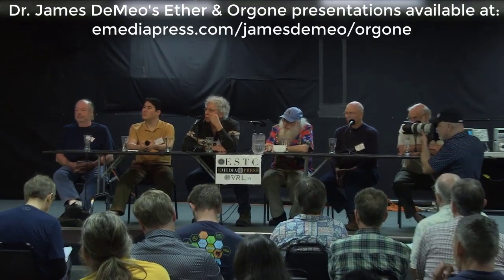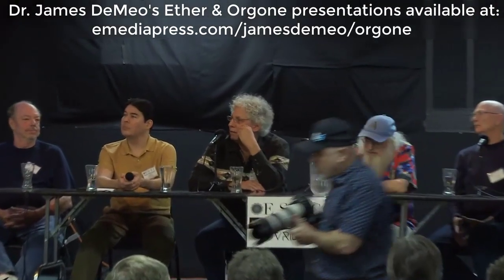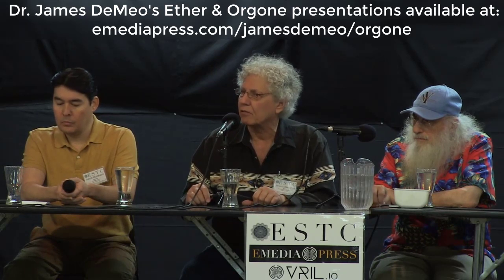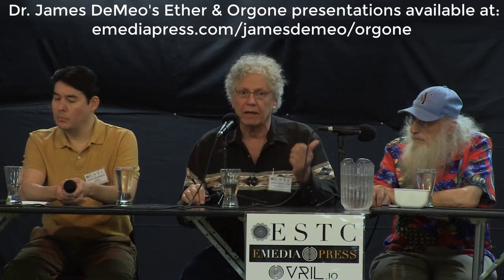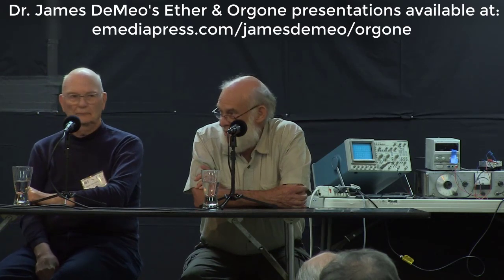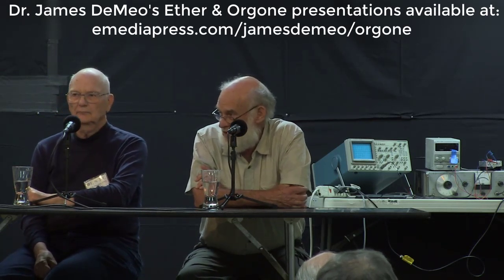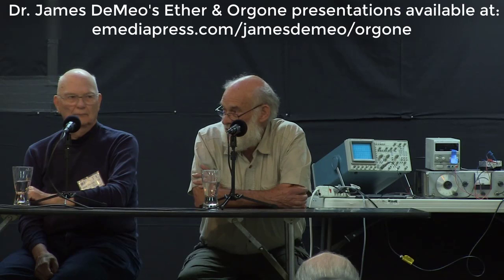Orgone Excerpt from Panel Discussion #1 at 2019 Energy Science & Technology Conference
Preview of Cosmic Ether Exists: Correcting a Major Error in Modern Science & The Orgone Energy Accumulator: Experimental Confirmations and New Water-Structuring Evidence by Dr. James DeMeo.